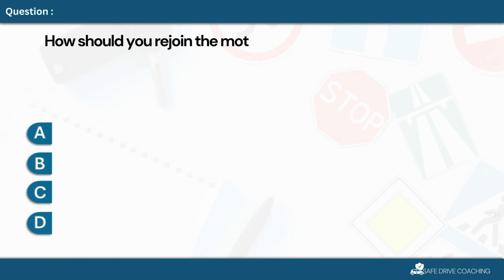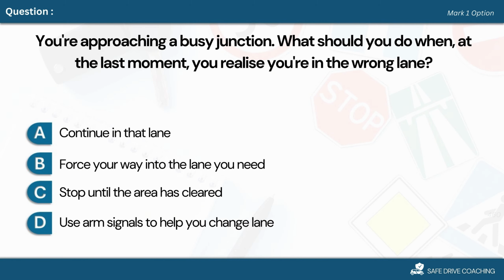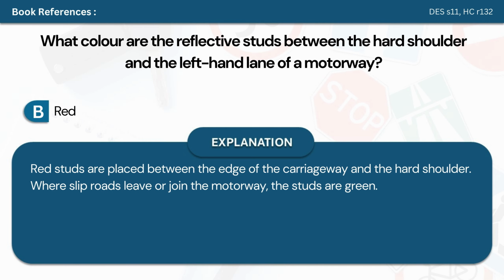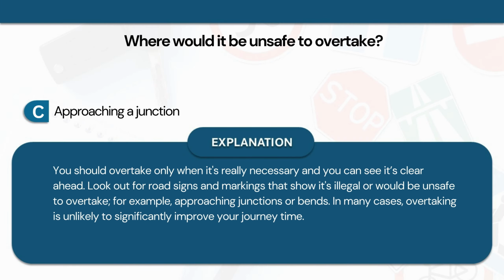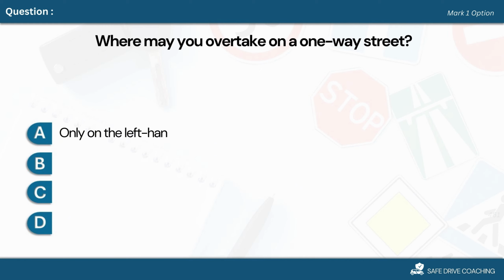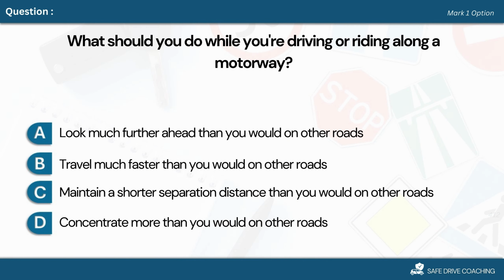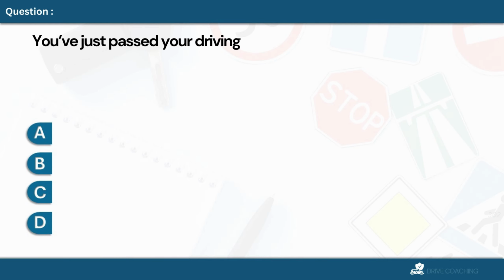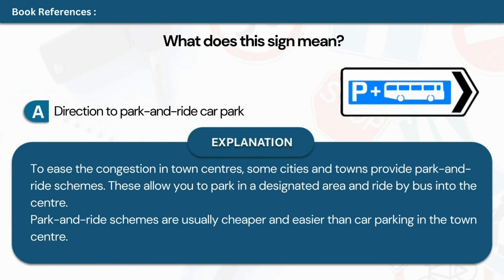50 Important UK Driving Theory Test Questions | 2025 – Test Your Knowledge!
Are you preparing for your UK driving theory test? This video features 50 randomly selected multiple-choice questions from the car driving theory test to help you practice and boost your confidence. Perfect for learners and drivers brushing up on their knowledge! Covering essential topics like road signs, rules of the road, safety measures, and more. Test yourself, see how many you get right, and improve your chances of passing on the first try. 🚗💡

The Driver and Vehicle Standards Agency (DVSA) has given permission for the reproduction of Crown copyright material. Please note that DVSA does not accept responsibility for the accuracy of the reproduction.